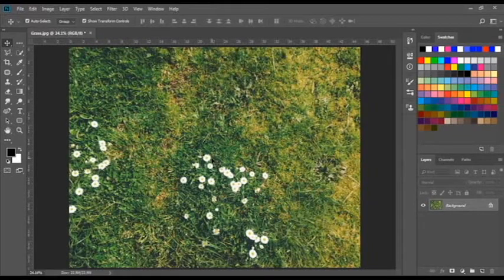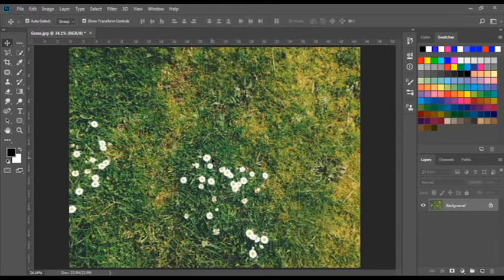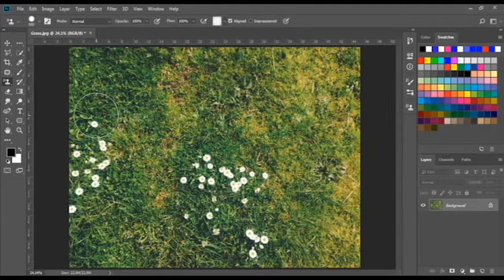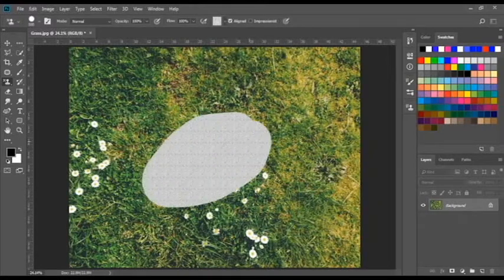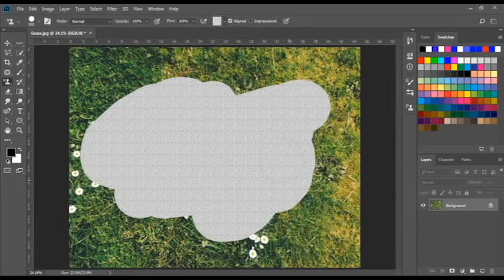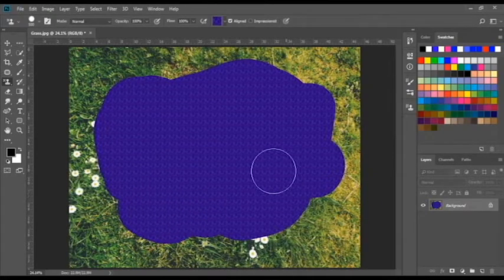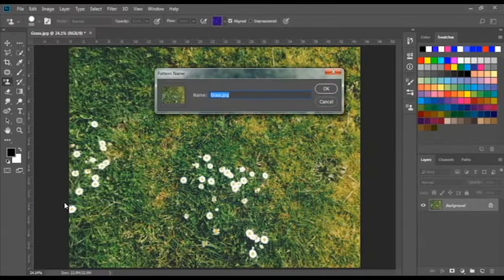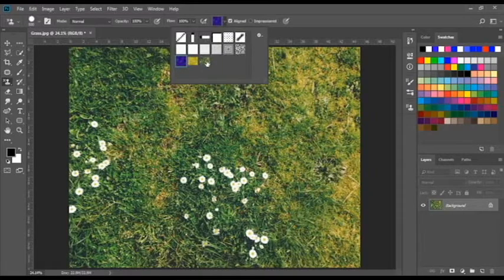28 PATTERN STAMP TOOL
ADOBE PHOTOSHOP PATTERN STAMP TOOL